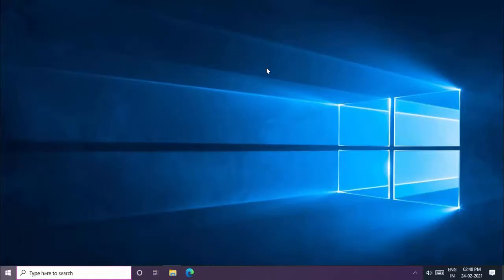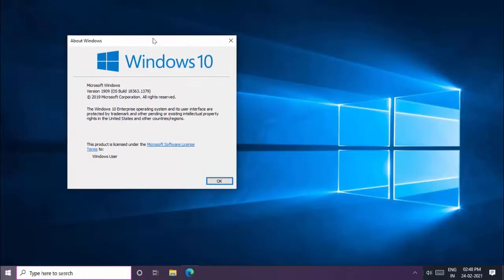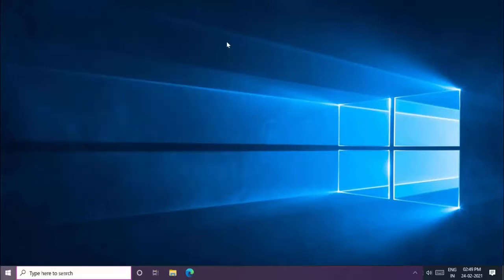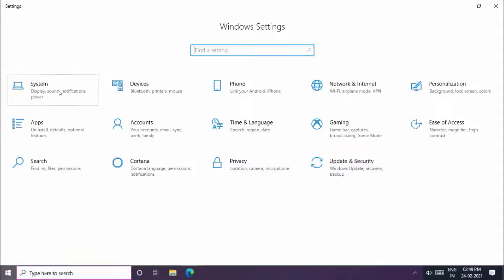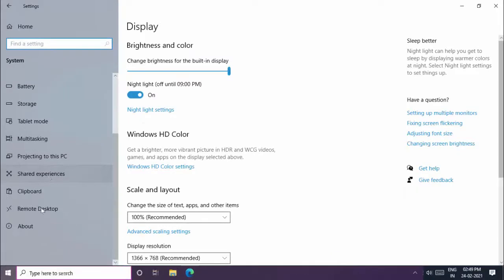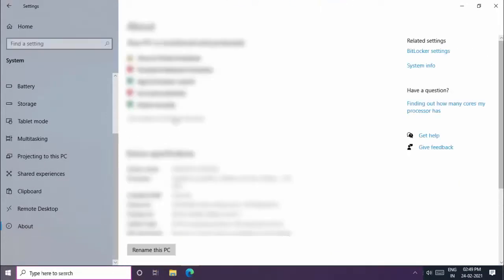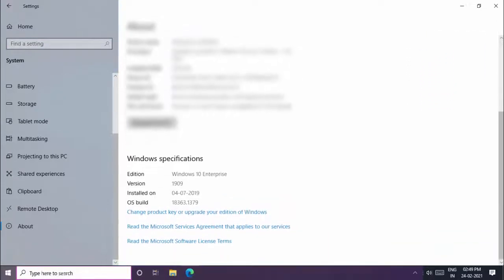How to Check Which Version is Running on Your Windows 10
How to Check Which Version is Running on Your Windows 10 2021
On Windows 10 How to Check Which Version is Running